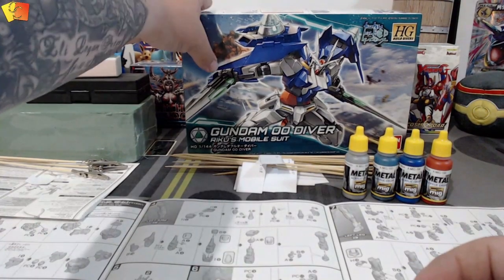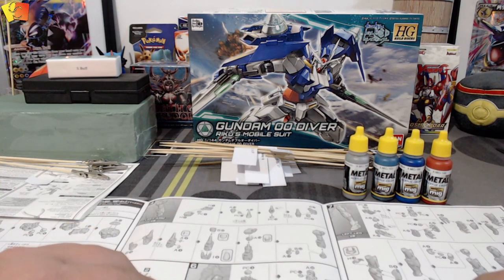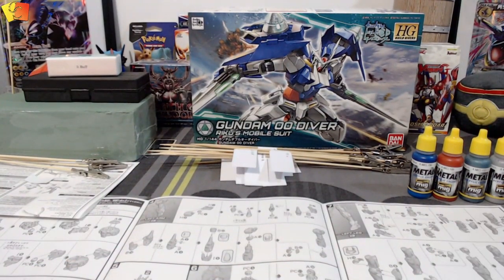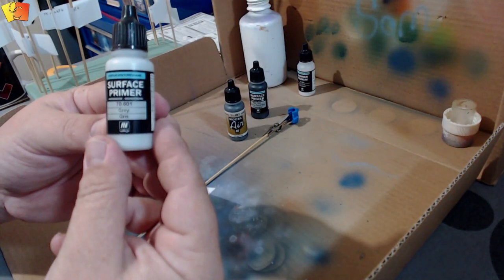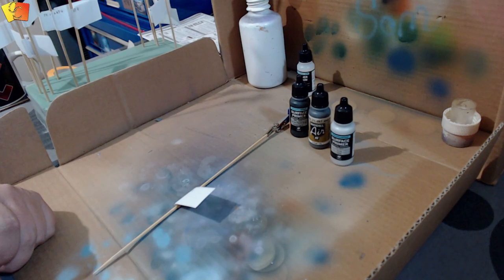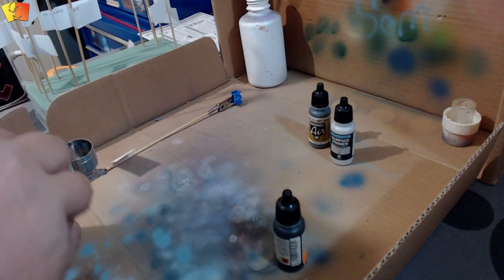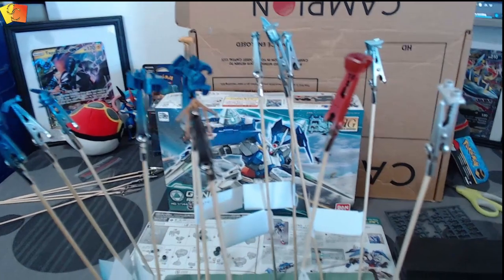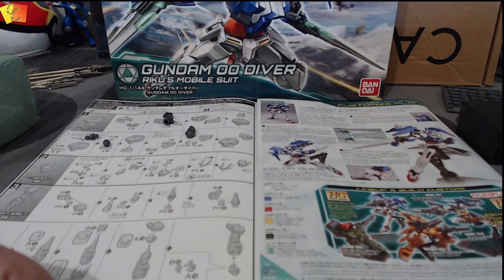My First Gunpla !! Part 1 GUNDAM 00 DIVER !